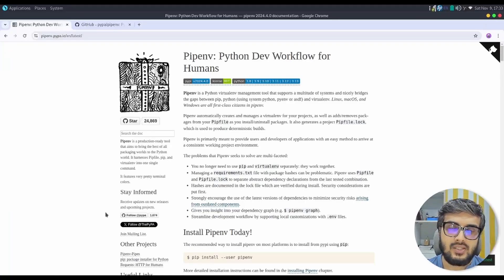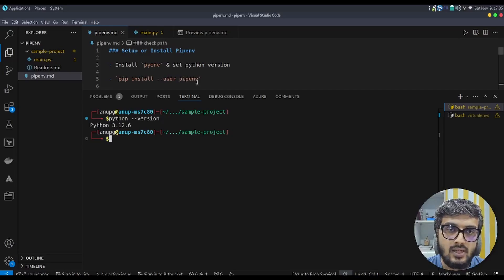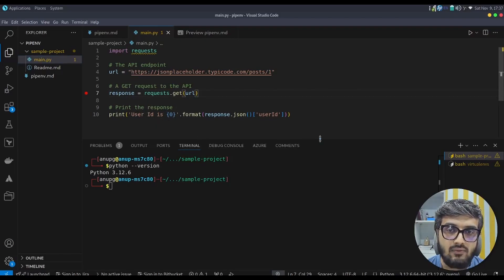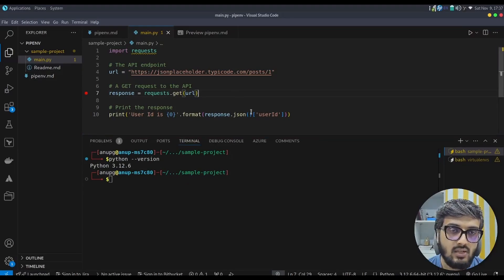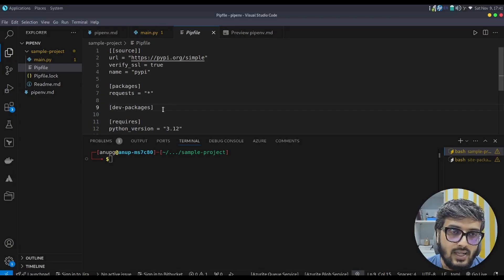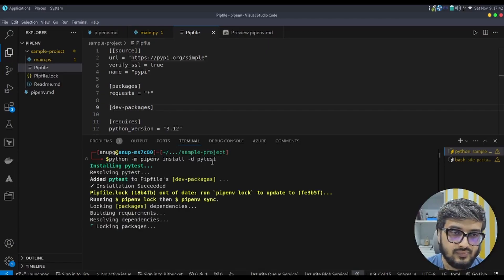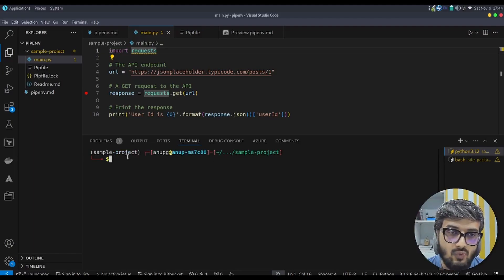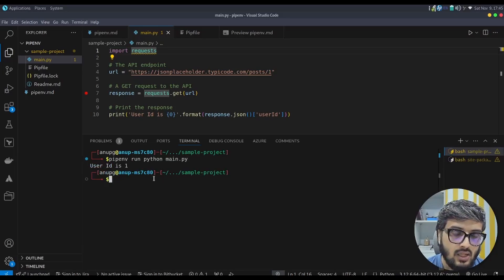Python Environment Setup: Pipenv | Pipenv Crash Course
A quick crash course on Pipenv for managing Python dependencies or packages & virtual env. In this video, we dive into what Pipenv and how to use it to set up virtual environments, manage dependencies and run Python program. We also cover all the essential Pipenv commands to help you manage your projects efficiently.

Timeline:
00:06 - Introduction to Pipenv and its importance
00:47 - Installing Pipenv
02:40 - Overview of a sample Python project
04:00 - Installing packages with Pipenv
05:00 - Understanding Pipenv's virtual environment setup
07:17 - Exploring Pipfile and Pipfile.lock
07:50 - Differentiating between development and runtime packages
09:27 - Running a Python program with Pipenv (various methods)
12:40 - Configuring VS Code to use the Pipenv virtual environment
14:13 - Additional Pipenv commands (check, graph, uninstall, requirements, --venv)